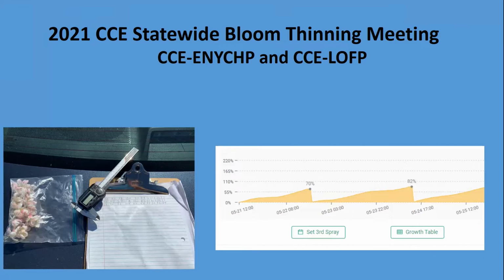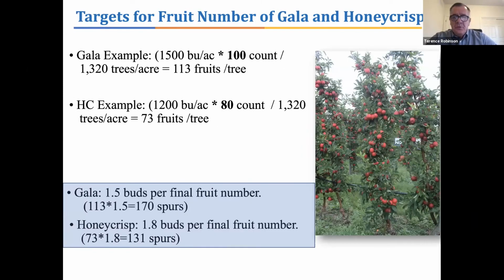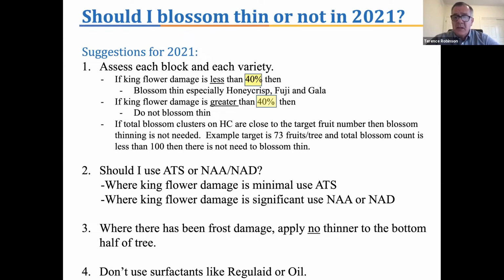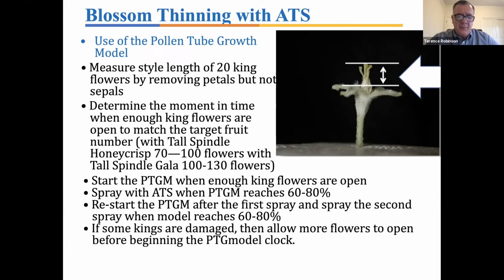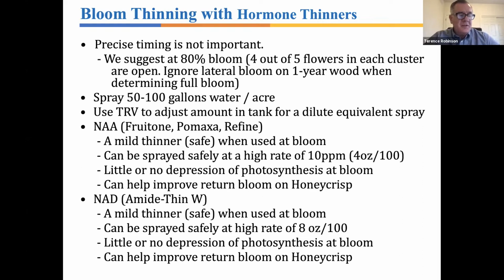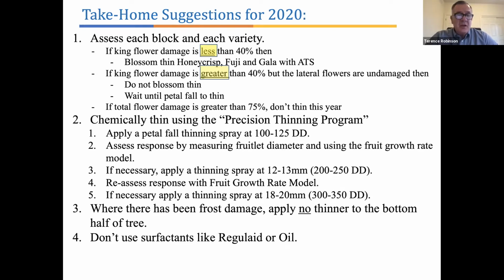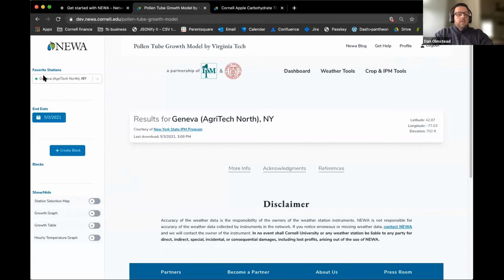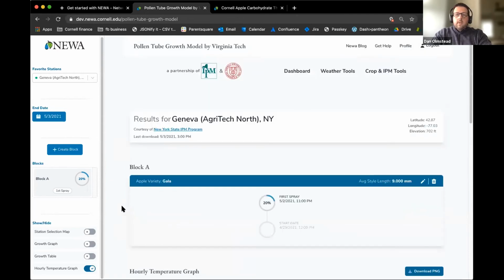2021 CCE Statewide Bloom Thinning Meeting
Presented by Eastern New York Commercial Horticulture & Lake Ontario Fruit Program

Dr. Terence Robinson (Cornell) and others will continue to present the detailed and practical implications for bloom thinning with and without the use of the Pollen Tube Growth Model in apples.